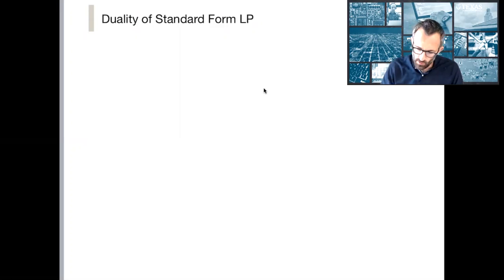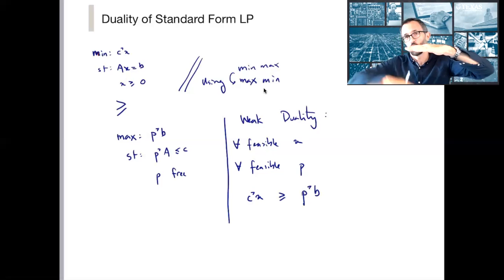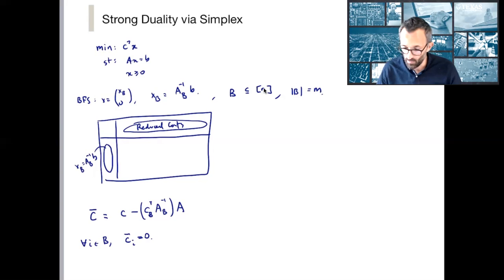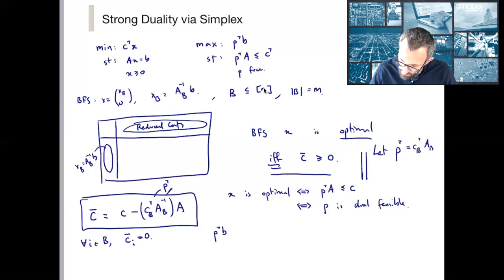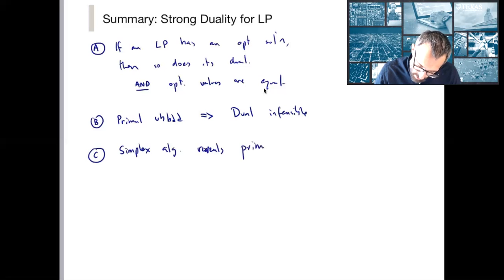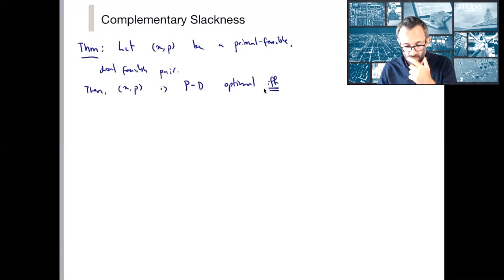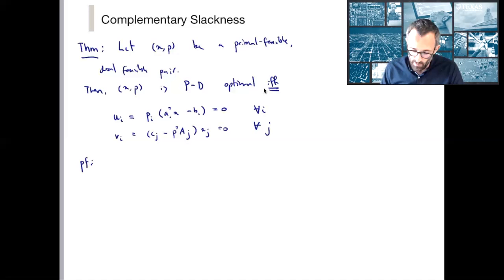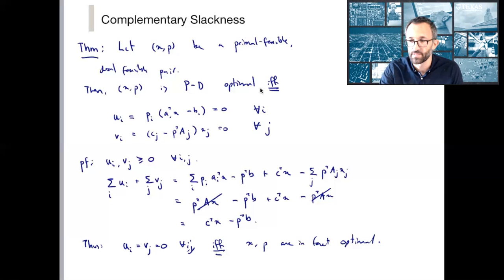3.2 LP Duality, Part II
In this lecture we prove strong duality for linear programming. We also define the notion of complementary slackness, and prove that it must hold when we have strong duality.